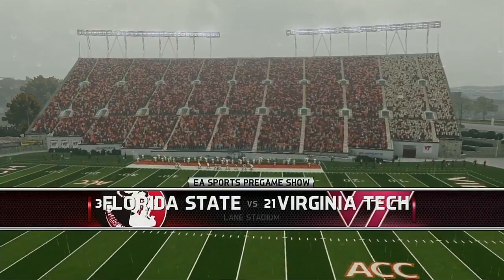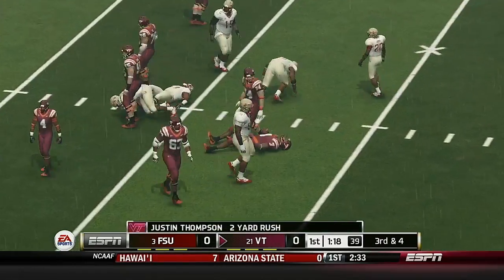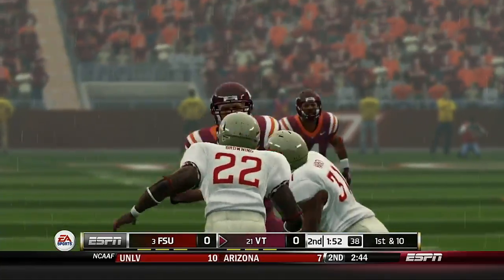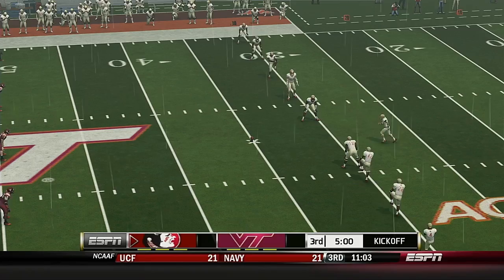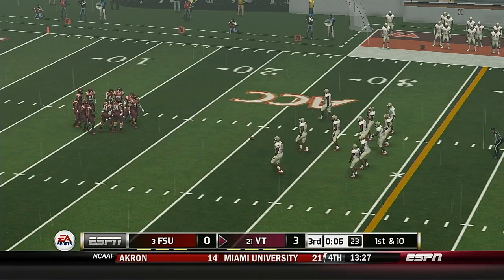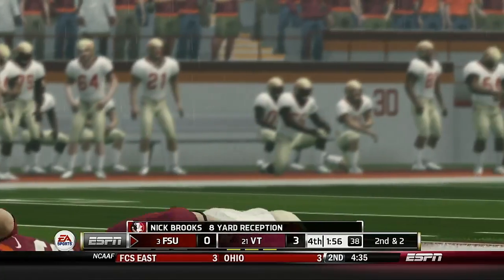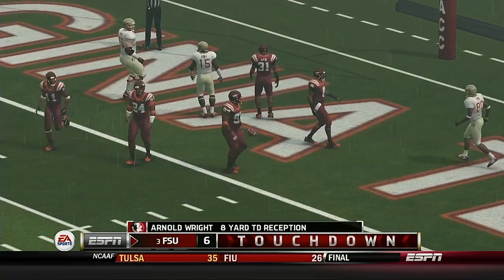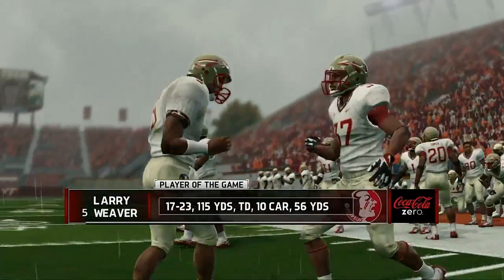NCAA Football 2020 Season Week 8 Florida State @ Virginia Tech